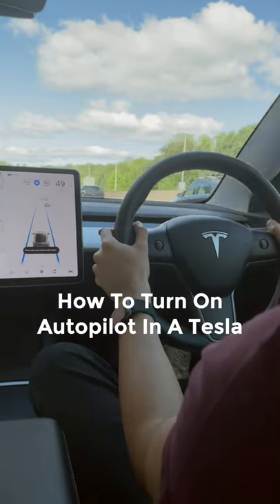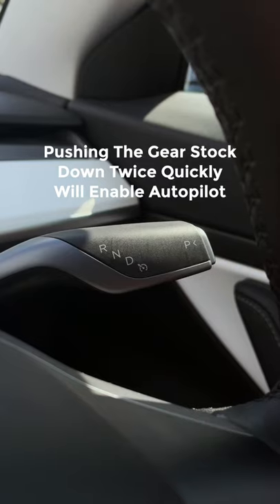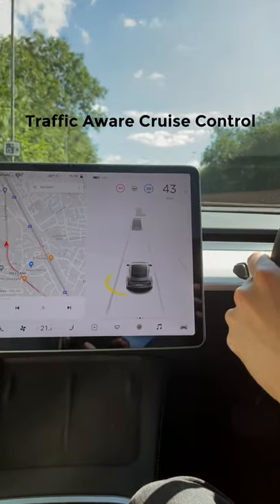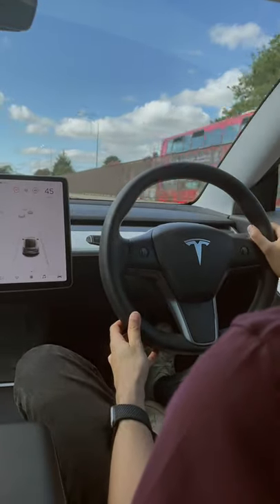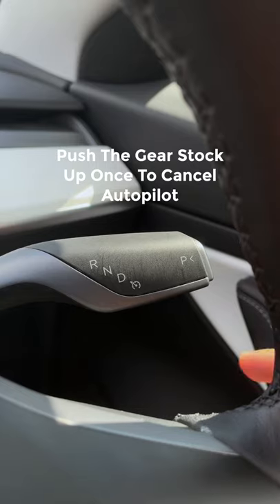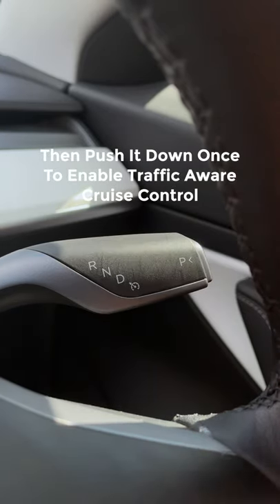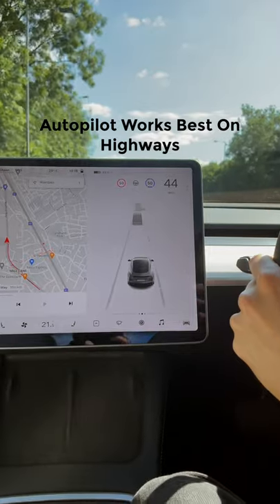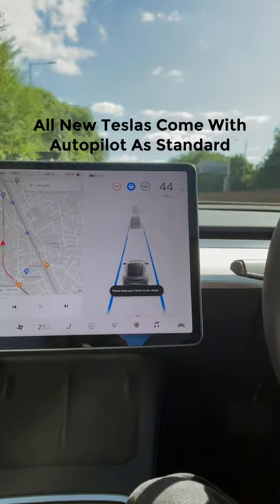How to Turn On Autopilot In A Tesla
In this video we go through how to turn on Autopilot in a Tesla Model 3, and how to turn on Traffic Aware Cruise Control.